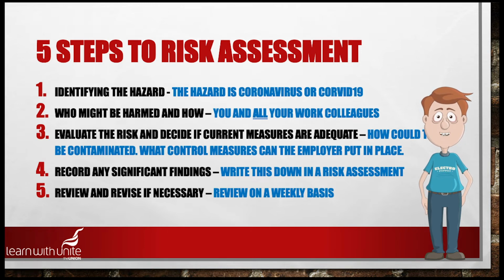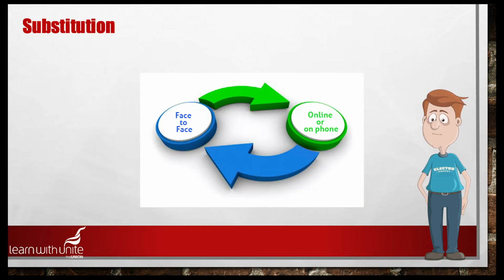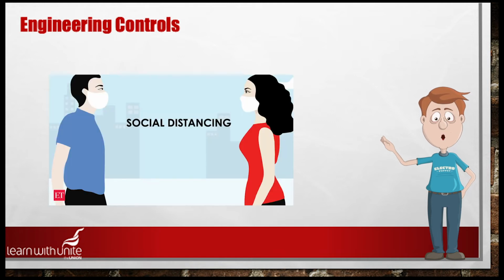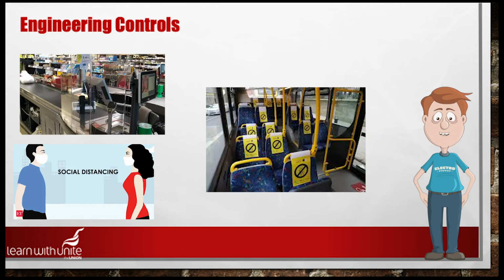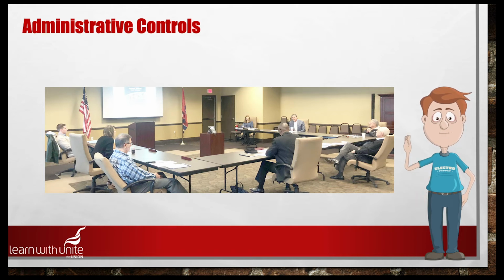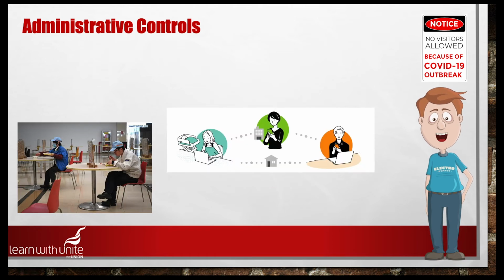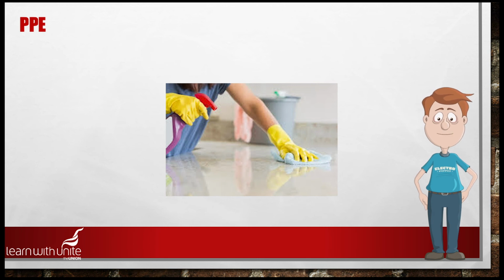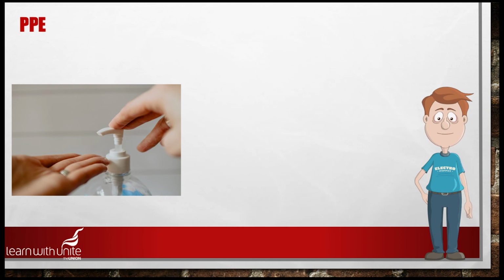Introduction to Covid Risk assessment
This short video will introduce you to what should be considered when your employer carries out a risk assessment.